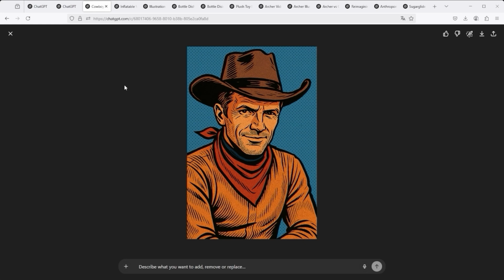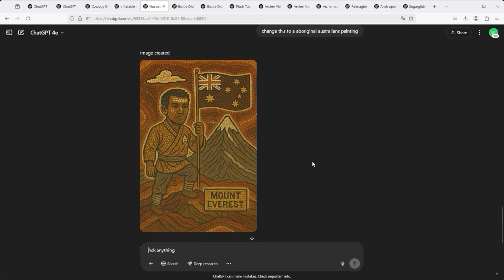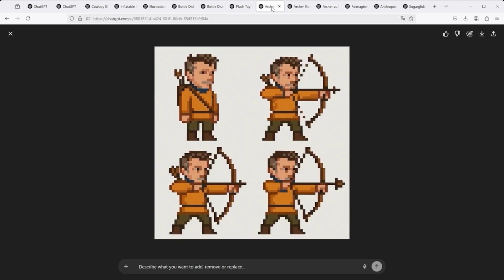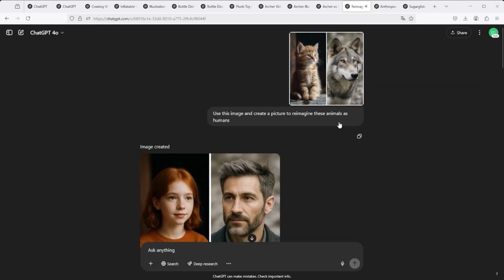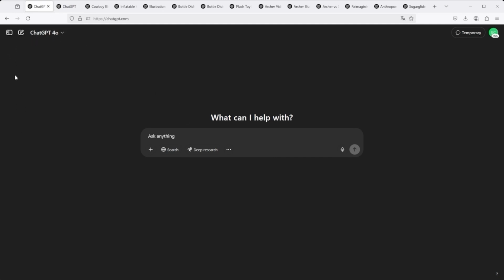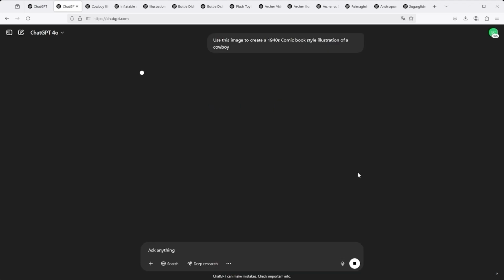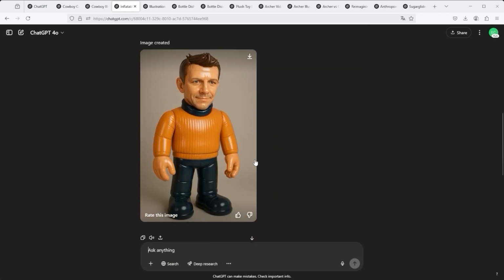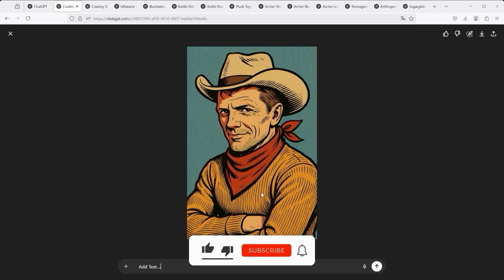FREE - New Insane Ways To Use The ChatGPT Image Generator (Update 2025) - Inflatable Figure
ChatGPT Image Generator: Between glamor and gimmick. A self-experiment in pixels.
Prompting, style comparisons, image quality, user guidance - and a few too many strange ideas.

Two parts: In the first, I strike a pose - cowboy, cartoon character, dishwashing liquid bottle (yes, really). In the second, I show you how to do it yourself with the ChatGPT Image Generator. Step by step. Without any fuss. But with a little catch here and there. Does this sound familiar? New AI functions are introduced, everything sounds like the future at first. Then you click through the user guide and realize - hm. Nice thinking, but in some places it feels more like beta. Nevertheless, the results are often surprisingly good. Sometimes just surprising.

I tested myself through a number of styles:
- Cartoon, Japanese ink tradition, sci-fi line look.
- Vintage comics, dot painting, 3D characters for the game.
- Animals as people and people as... well, objects.

I look forward to your “Like” and/or subscription.
Feel free to recommend this channel to others. Thank you very much

II. The prompts:
Note: You must upload a picture of a person (e.g. of yourself) to the prompt, otherwise the reference "Use this Image..." will not work.

1. Comic Book Style Cowboy - Part 1
Use this image to create a comic book style illustration of a cowboy

2. Inflatable Figure
Use this image to create a hyper-realistic studio photograph of an inflatable vinyl figure modeled exactly after the person in the uploaded image. The figure should be life-sized and fully sculpted in the likeness of the person — including facial structure, expression, hair, and realistic proportions — all integrated into the smooth, shiny surface of inflatable plastic.

3. Various Styles
Use this image to create a [Stil nennen] style illustration of a mountaineer on the summit of Mount Everst hoisting a australian flag for a vibe coded video game.

4. Figure as Dishwashing Liquid Bottle
Use this image to create a hyper-realistic product photo of a dishwashing detergent bottle made entirely from clear, glossy plastic. The bottle must be molded exactly in the shape of the uploaded man's face and head, including realistic depth, contours, and facial structure — not a photo overlay, but fully integrated into the plastic form. The plastic should be transparent with natural reflections and refractions, showing thickness and curvature like a high-end plastic product.

5. Teddy Bear
Use this image to create a picture of a plush toy without a label. Put the plush toy into a blister package with a light blue inlay. The package should read "I LIKE YOU".

6. Archer in Pixel Style
Use this image to create a character animation sprite sheet of an archer shooting a bow for a vibe coded video game on white background in pixel style.

7. Archer in Simple Illustration Style
Use this image to create a character animation sprite sheet of an archer shooting a bow for a vibe coded video game on white background.

8. Animal to Man Comparison
Use this image and create a picture to reimagine these animals as humans.

9. Comic Book Style Cowboy - Part 2
Use this image to create a 1940s comic book style illustration of a cowboy.

*) If you want to use images via the free version of ChatGPT, make sure that you only use images created in this way if you have been granted the corresponding image rights. Find out more about this on the relevant websites - especially ChatGPT itself. The fact that something is free of charge does not automatically mean that you can use it everywhere.

When posting prompts, please be sure to observe the content policies of the platform operator and avoid violating these rules. The use of the above prompts is at your own risk.